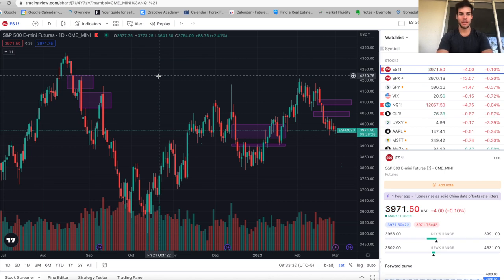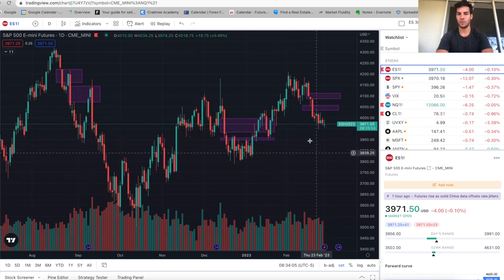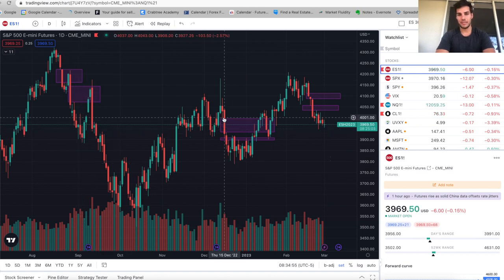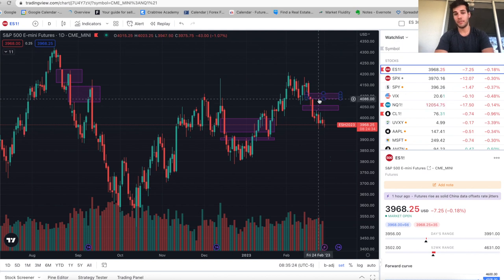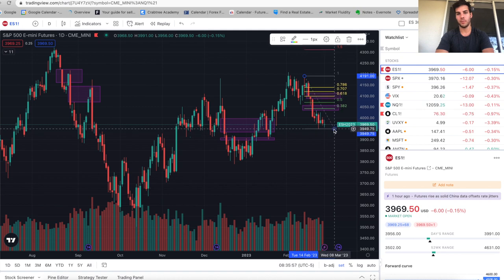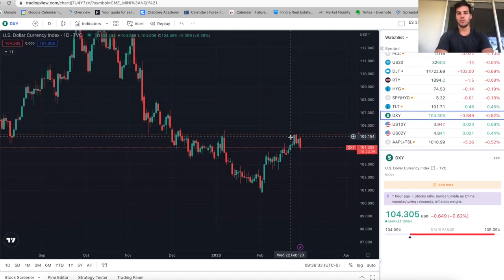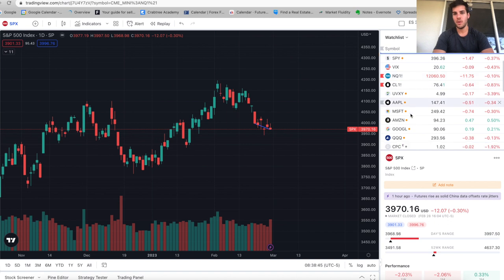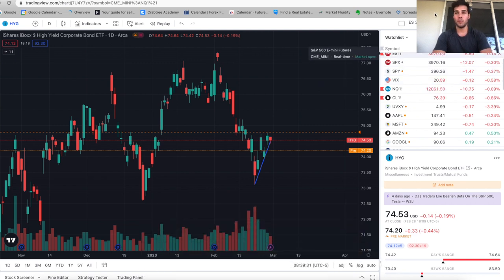S&P 500 Bounce to 4000+ Next - Stock Market Update